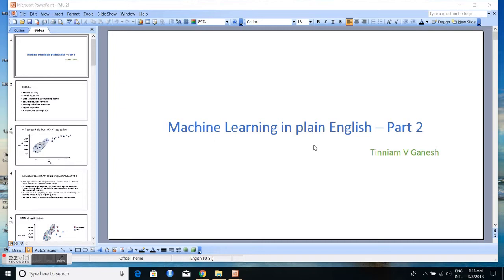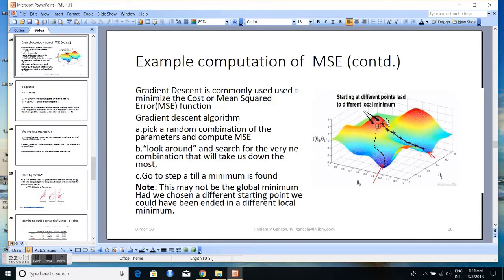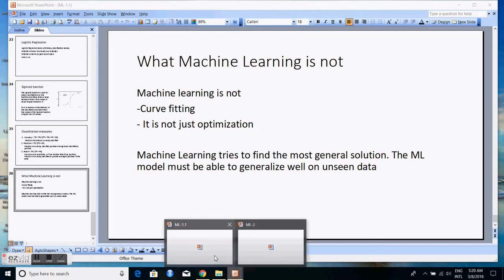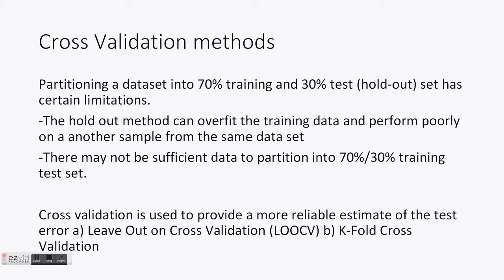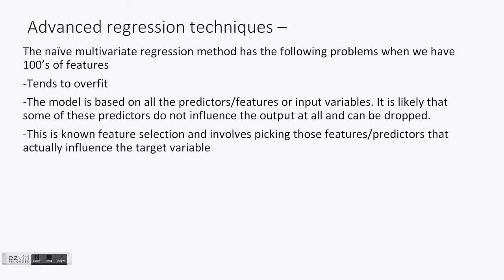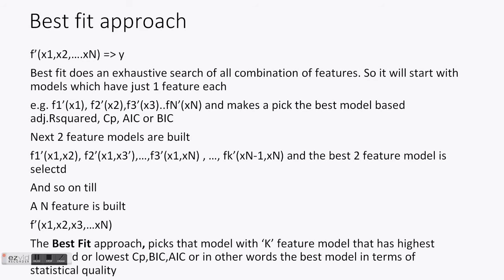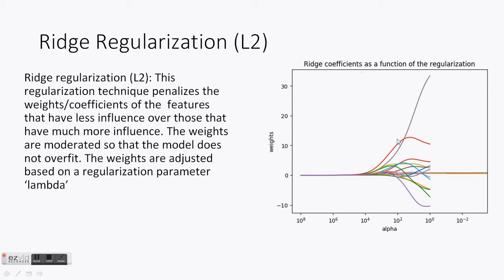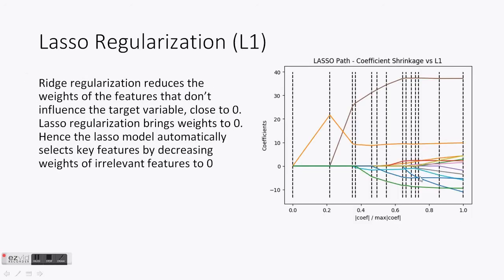Machine Learning in plain English - Part 2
This session discusses KNN regression.classification,cross-validation techniques like LOOCV, and K-fold. Finally it also discusses Best-fit, forward-fit,backward-fit, ridge and lasso regression.  The implementations of all these algorithms are available in my book (paperback & kindle)